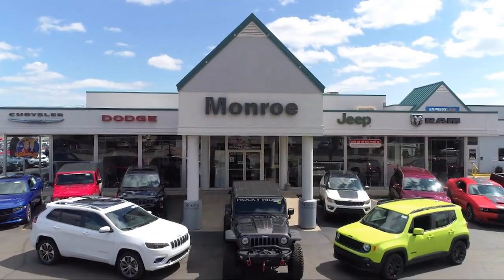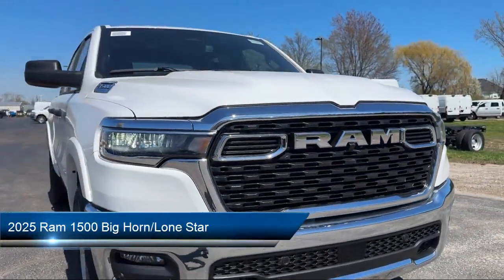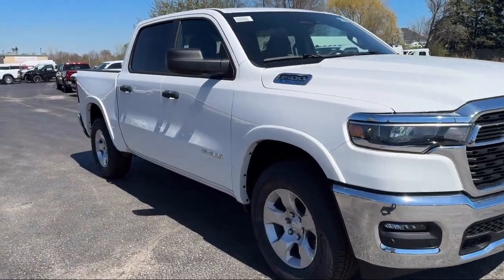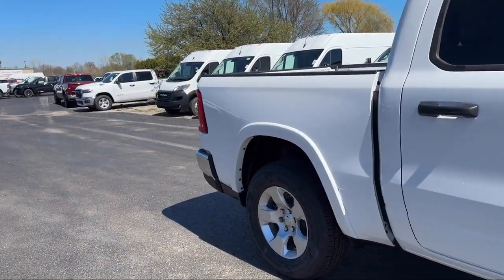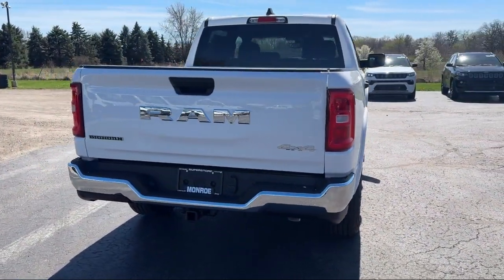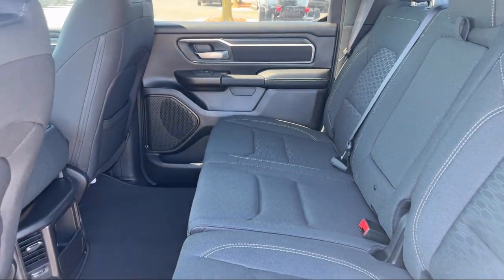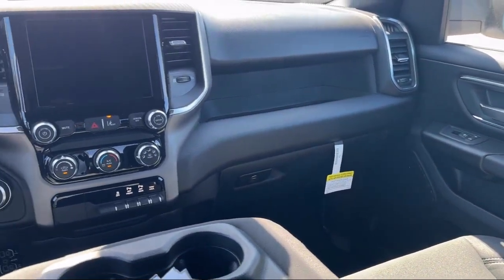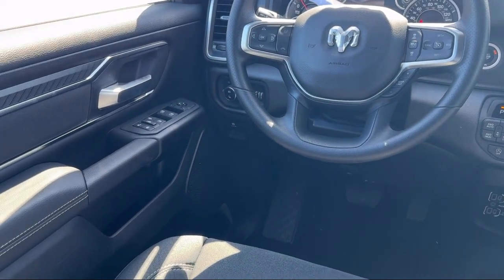2025 Ram 1500 Big Horn/Lone Star Crew Cab Toledo Carleton Sylvania Temperance Petersburg Oregon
2025 Ram 1500 Big Horn/Lone Star Crew Cab Stock Number: SN515509 Vin:1C6SRFMP6SN515509.